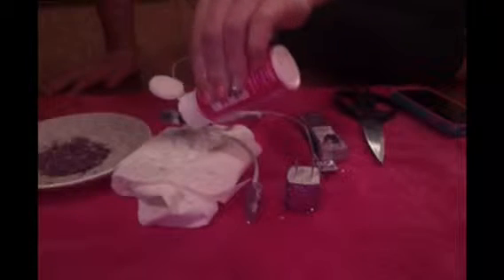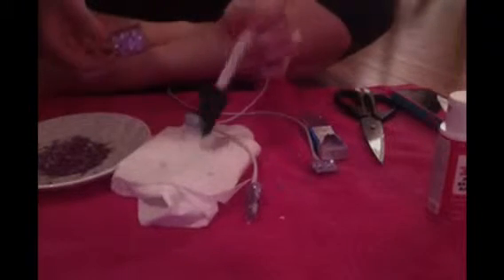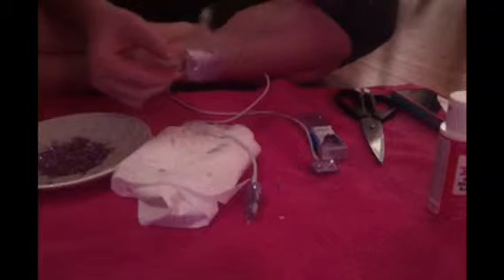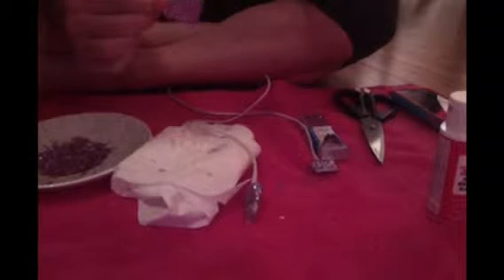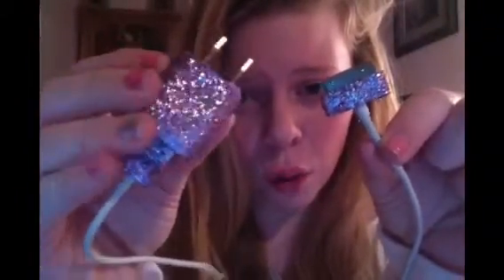DIY Glitter Phone Charger + Perfume Collection!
Xoxo,
ekc